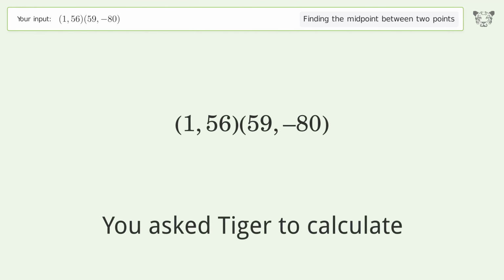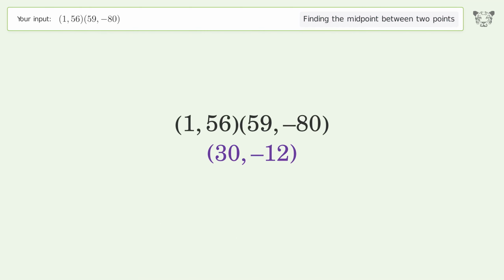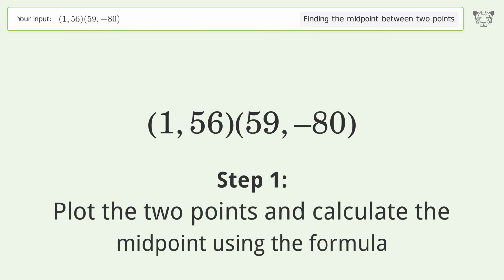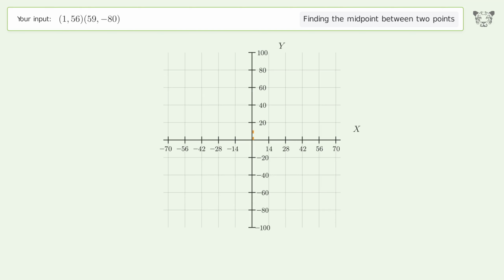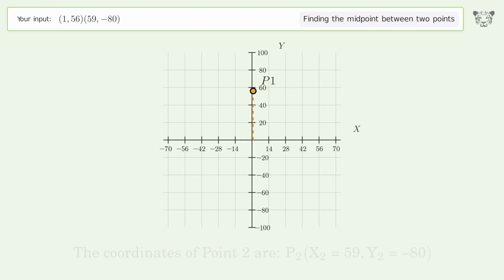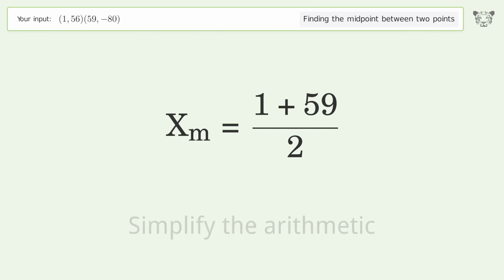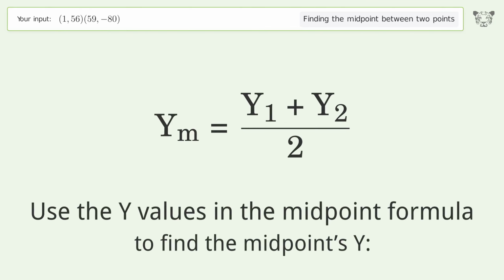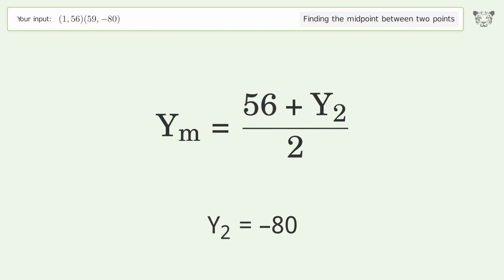Find the midpoint between two points p1 (1,56) and p2 (59,-80): Step-by-Step Video Solution